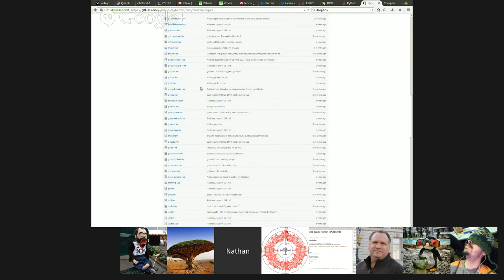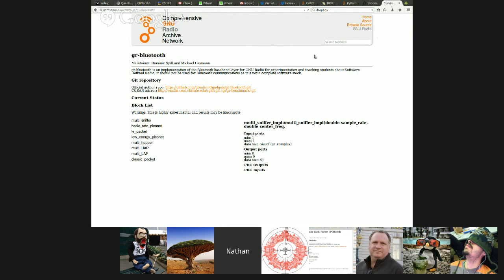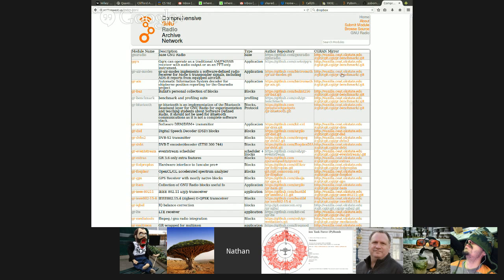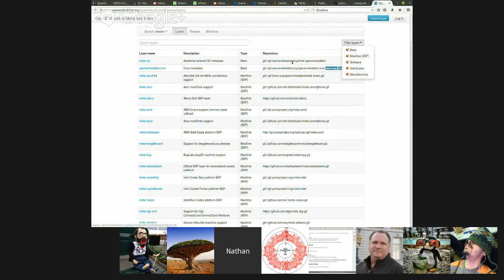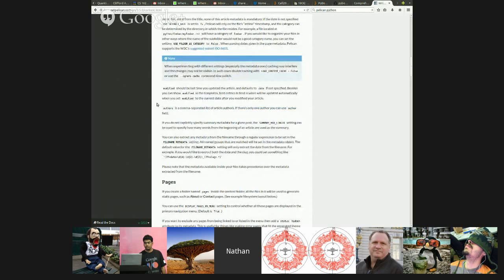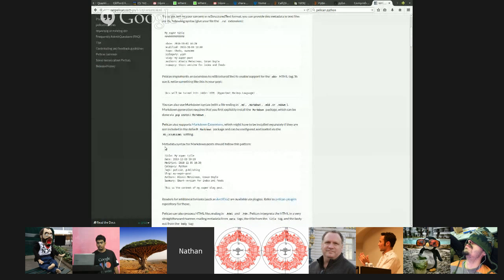GR CGRAN/PyBOMB Squad Inaugural Call